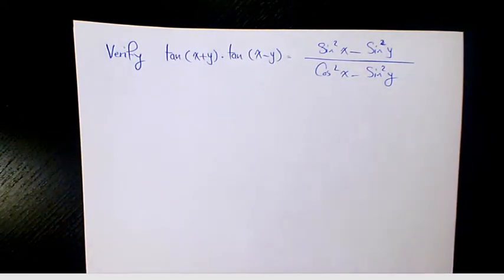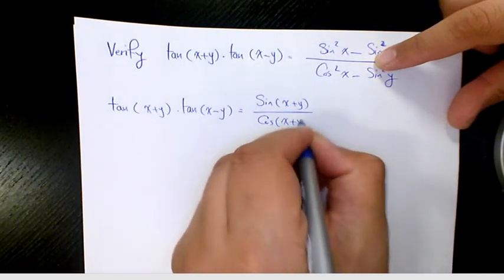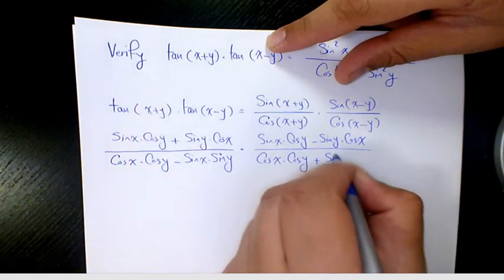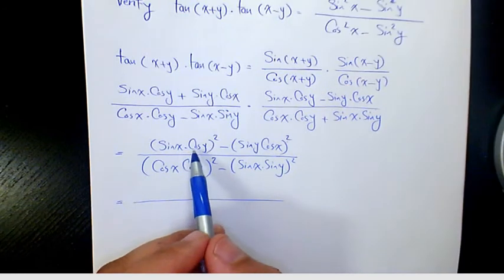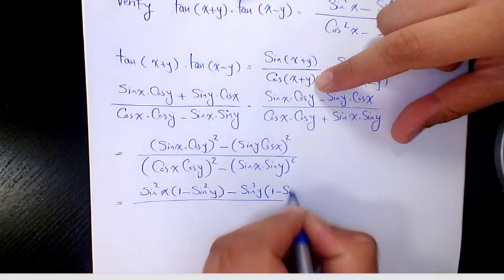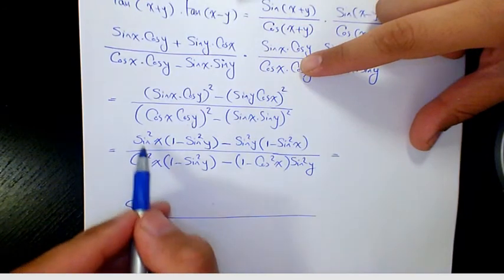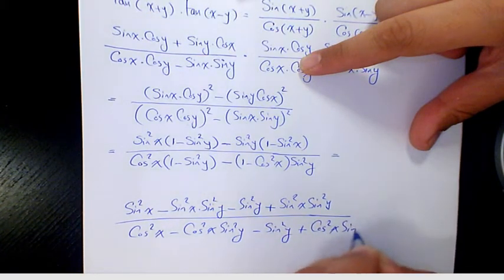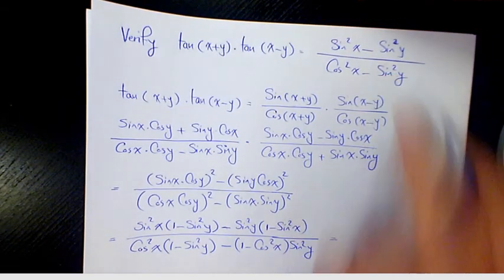tan(x+y)tan(x-y)=(sin^2x-sin^2y)/(cos^2x-sin^2y)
in this video, lots of examples regarding verifying trigonometric identities are provided, you can simply click on the "trigonometric identities" playlist and find out lots of videos regarding trig identities.